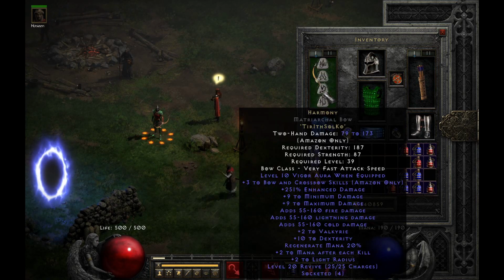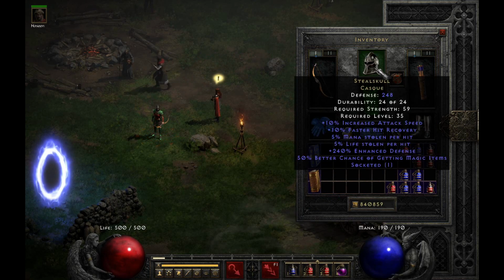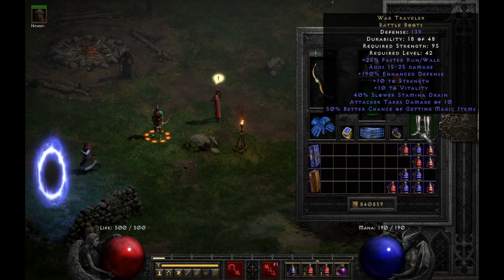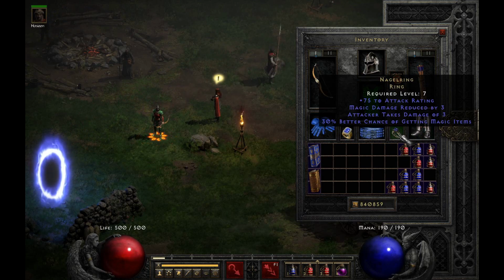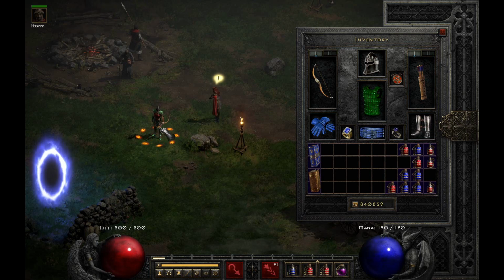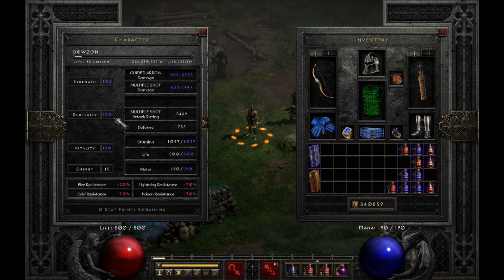New Bowazon is BowFLEXIN - Fast and Fun Ladder Reset Farmer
If you like the pits, this build is great. Then you can move into chaos later.